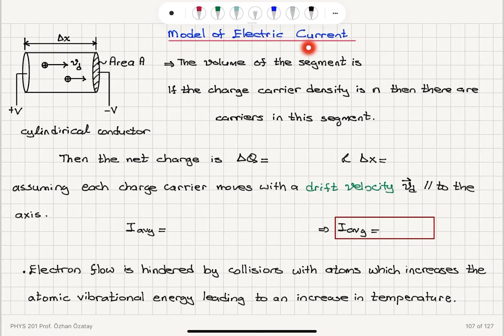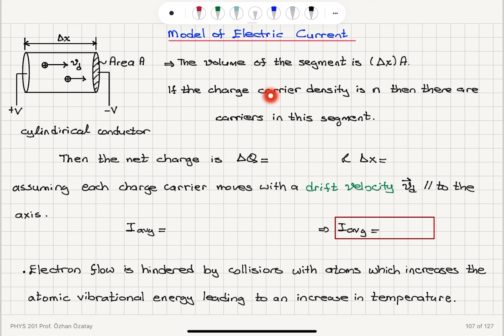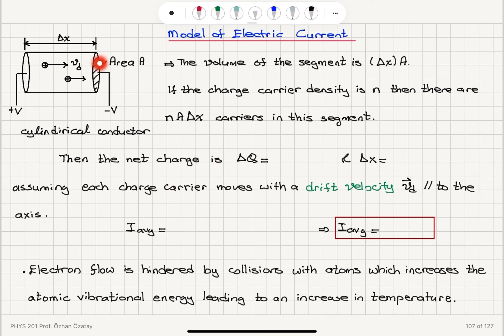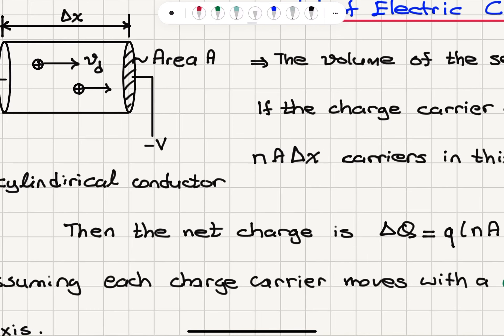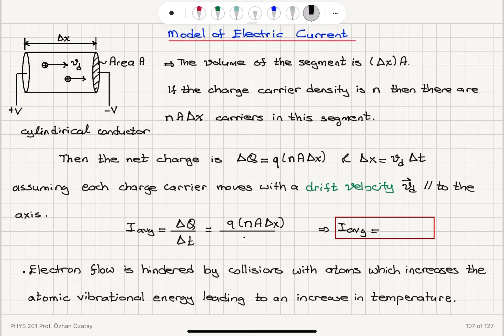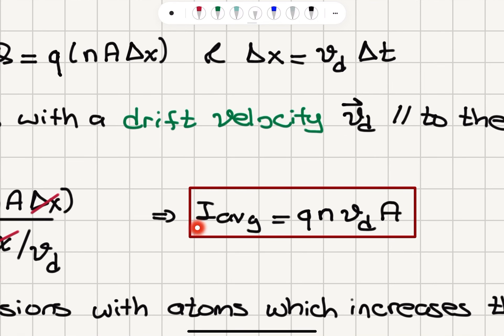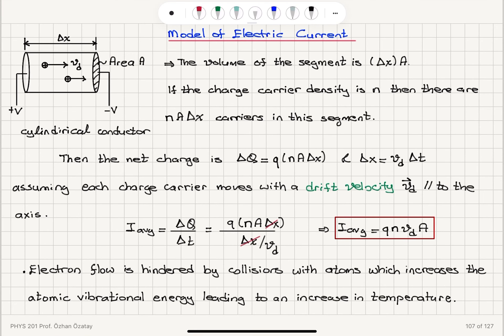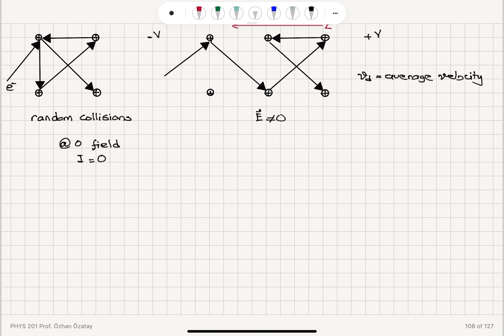Week 5-2 Model of Electric Current